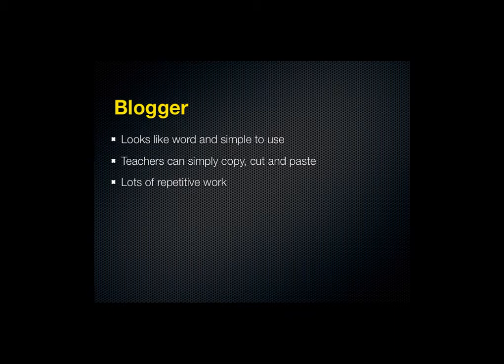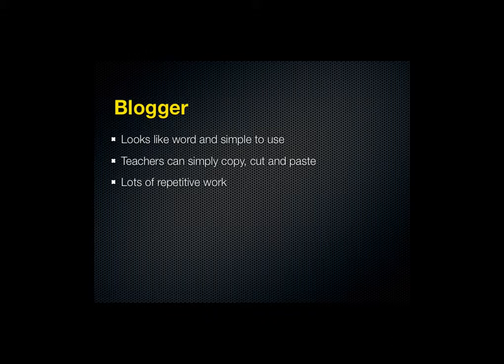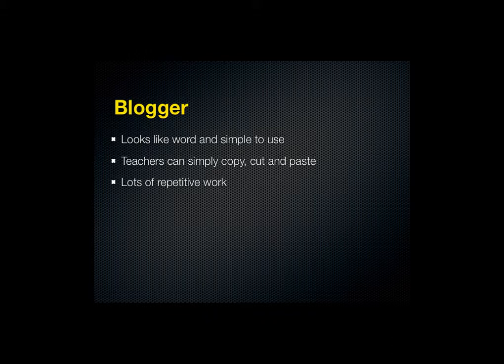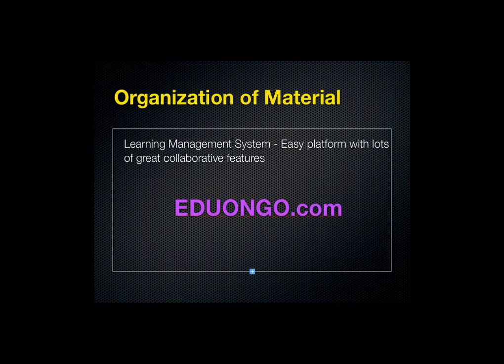Segment Three Eduongo